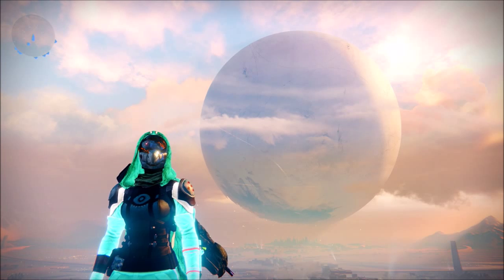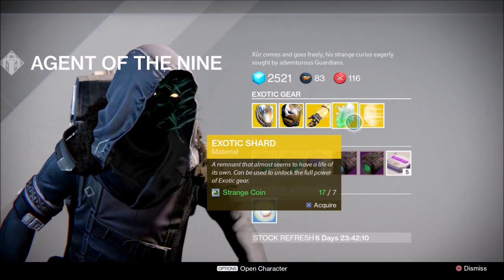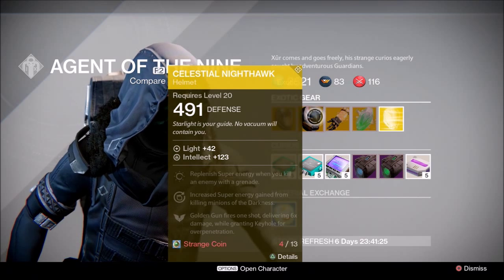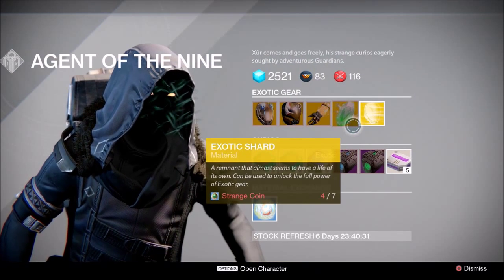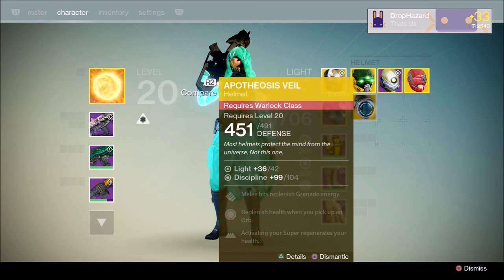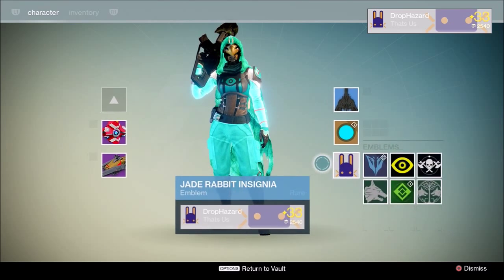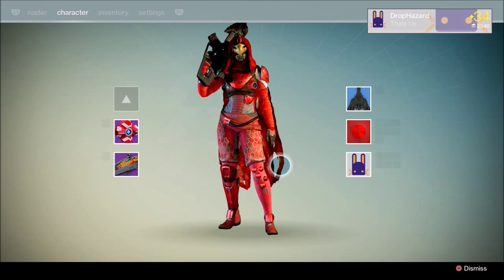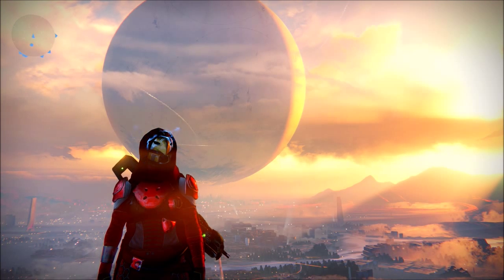DESTINY | Xur's Sack Seems Small? (Loot & Location 7-17-2015)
Loot and Location of Xur for 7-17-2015
Is it just me or does his sack seem small??? Must be cold at the tower this weekend...

Partner your youtube channel today!